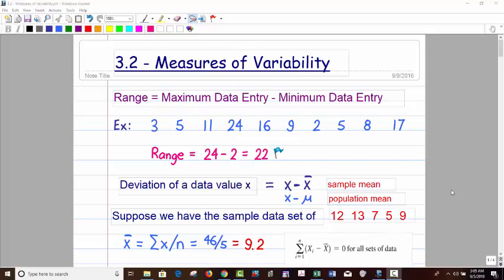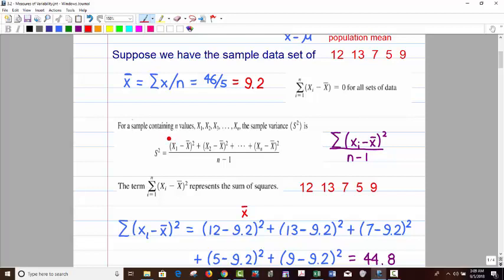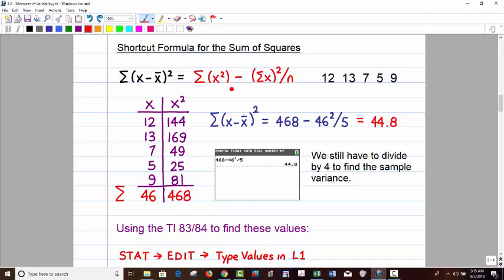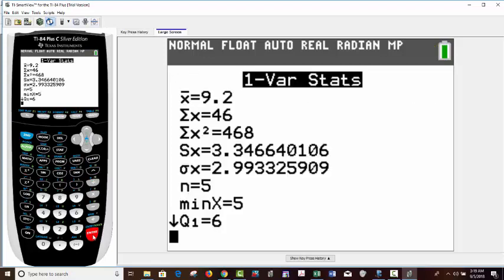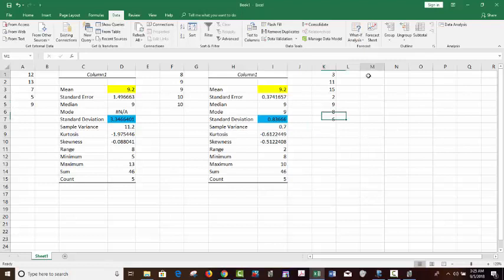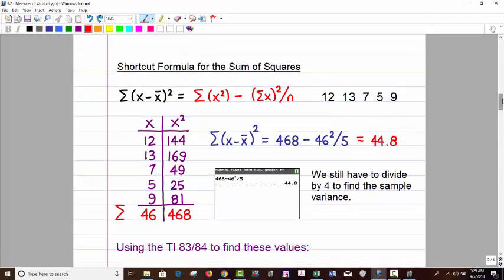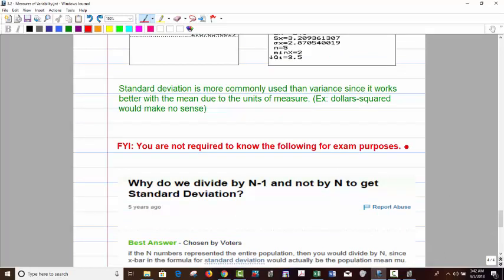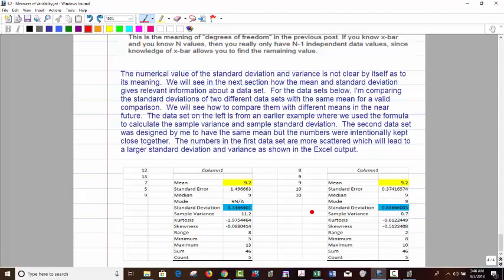STAT 3309 - Measures of Variability